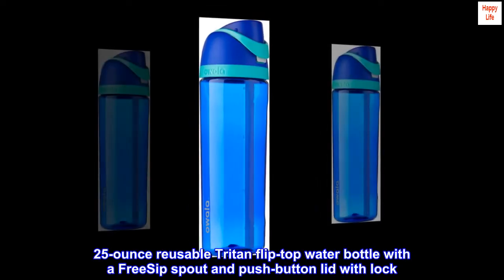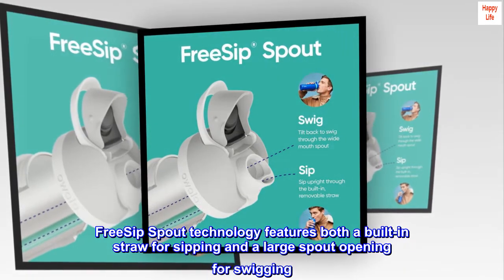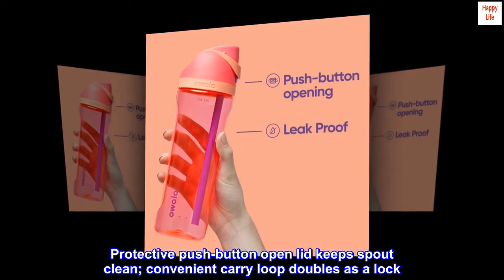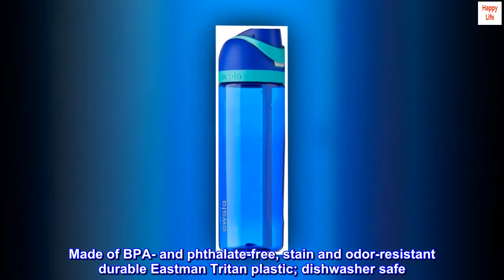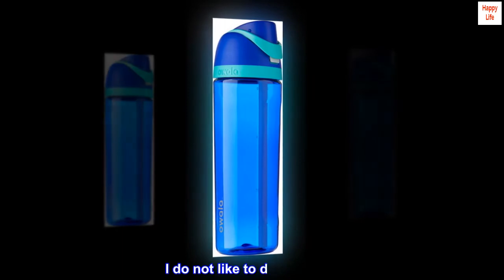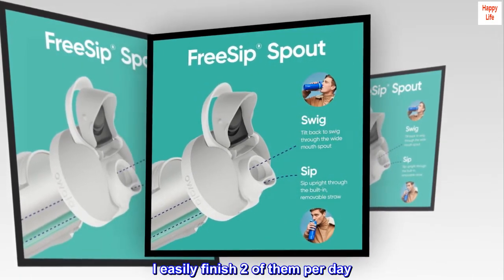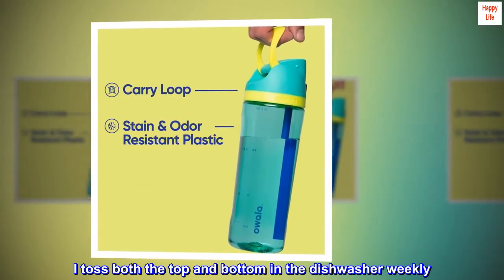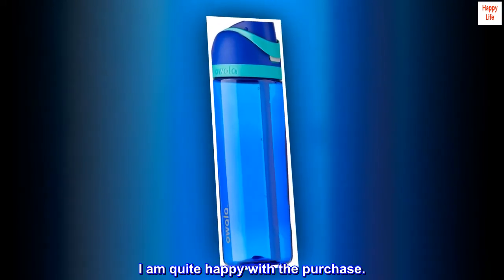Owala FreeSip Clear Water Bottle with Straw for Sports and Travel, BPA-Free, 25-Ounce, Smooshed Blue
25-ounce reusable Tritan flip-top water bottle with a FreeSip spout and push-button lid with lock
FreeSip Spout technology features both a built-in straw for sipping and a large spout opening for swigging
Protective push-button open lid keeps spout clean; convenient carry loop doubles as a lock
Wide opening for cleaning and adding ice; cup holder-friendly base
Made of BPA- and phthalate-free, stain and odor-resistant durable Eastman Tritan plastic; dishwasher safe

Happy customer!
I do not like to drink water... but since I have bought this freeSip water bottle, I take it everywhere. I easily finish 2 of them per day. I had already purchased the stainless steel versions, but this one is light enough to carry on my walks. I toss both the top and bottom in the dishwasher weekly. I never thought I would write about a water bottle, but this one is so easy to use... even when driving. I am quite happy with the purchase.